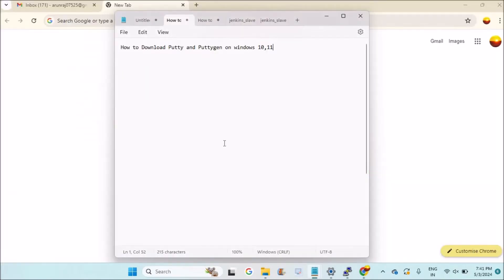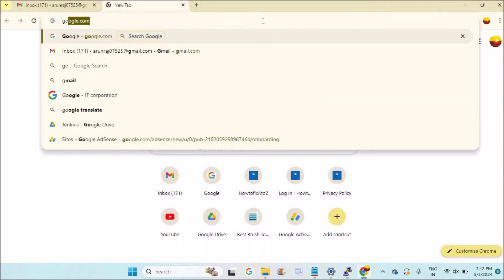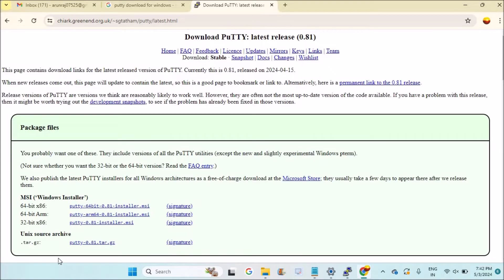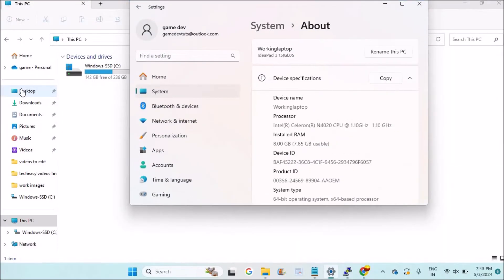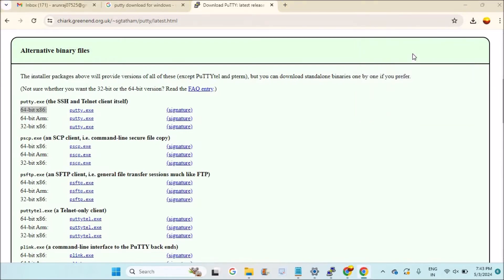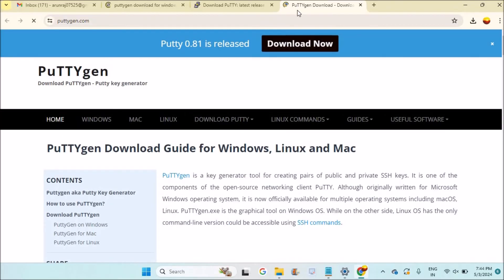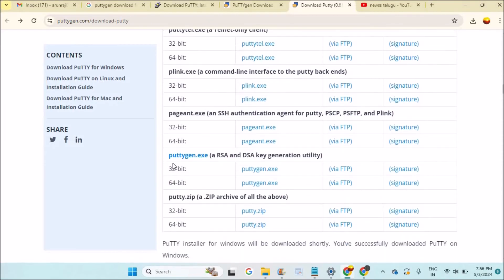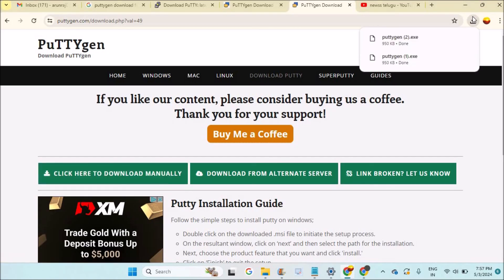How to Download Putty and Puttygen on windows 10,11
This is how easily you can download and install putty and puttygen on windows 10 or windows 11 laptop.

The details step by step procedure to download and install putty and puttygen is shown in the above video.